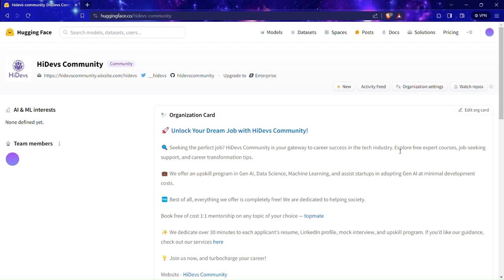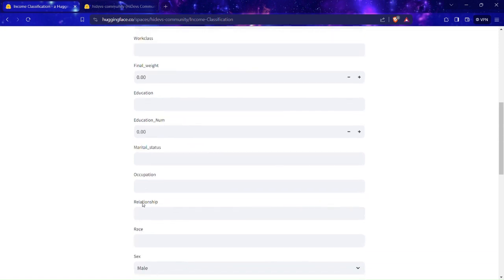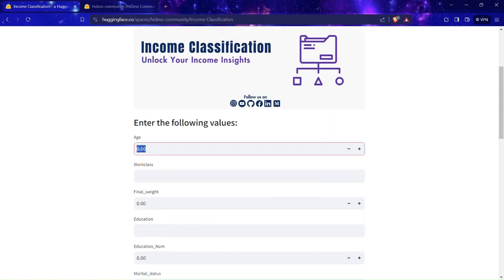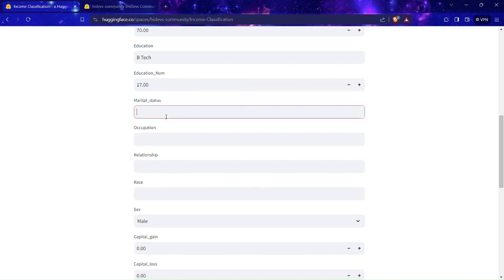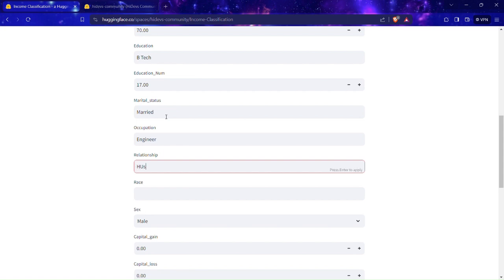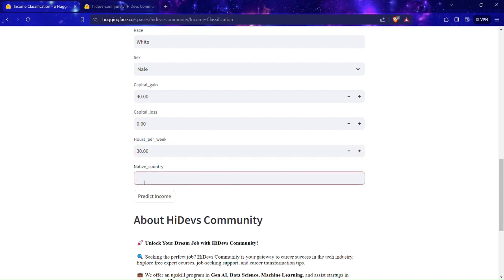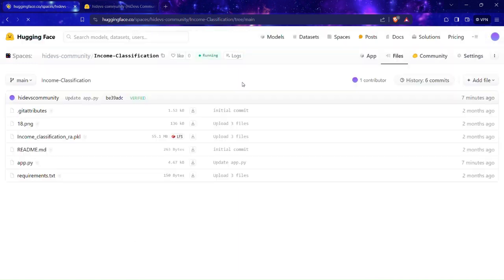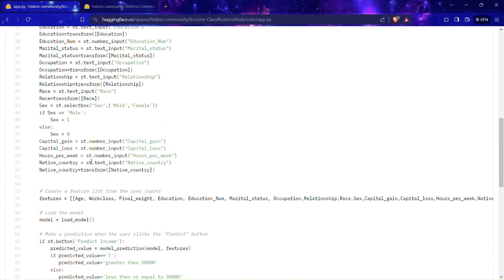Income Classification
🚀 𝐏𝐫𝐨𝐣𝐞𝐜𝐭 𝐨𝐟 𝐭𝐡𝐞 𝐃𝐚𝐲: Income Classification! 💰

🎯 𝐖𝐡𝐚𝐭 𝐘𝐨𝐮 𝐖𝐢𝐥𝐥 𝐋𝐞𝐚𝐫𝐧:
 - Classify income levels based on demographic data.
- Support targeted marketing and social programs.
- Contribute to socioeconomic analysis.

🔍 𝐔𝐬𝐞 𝐂𝐚𝐬𝐞:
- Ideal for marketers, policymakers, and researchers.
- Improve resource allocation and community outreach.

💻 𝐓𝐞𝐜𝐡 𝐒𝐭𝐚𝐜𝐤: -
Python, classification algorithms, demographic data.